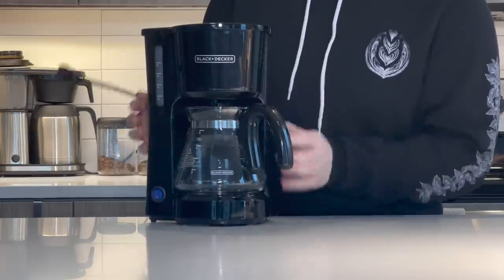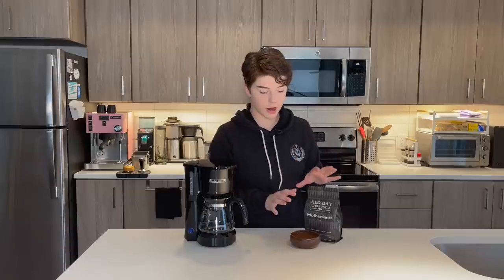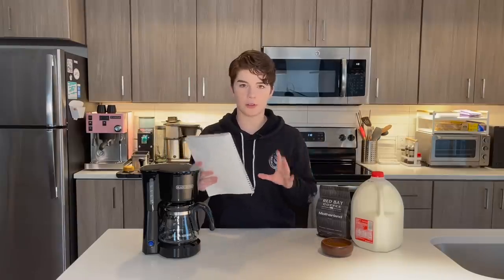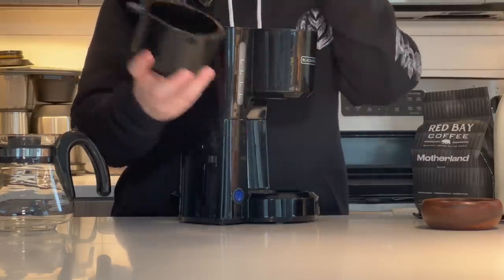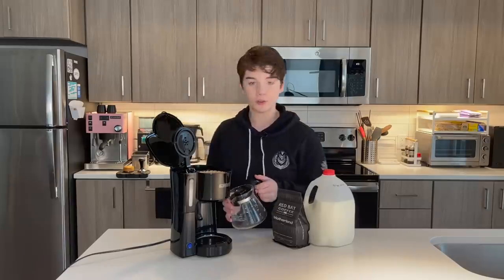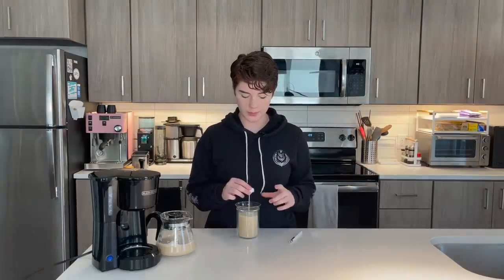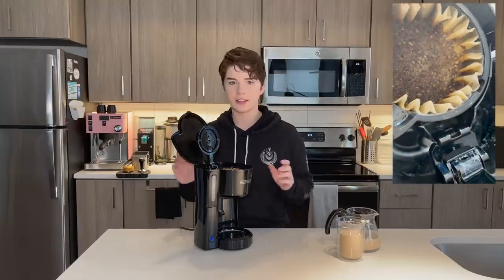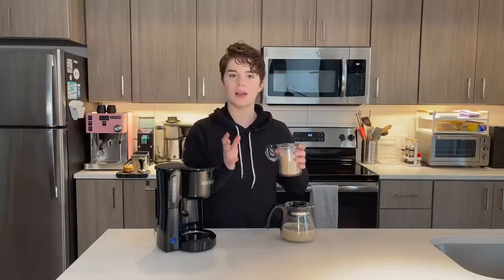Don't Ever Do This With Your Coffee Machine (like never ever)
to get $15 off your first three bags!
It seems that I do indeed have one rule when it comes to making coffee: No putting milk in your coffee machine if it's not supposed to go in there.
But besides that, brew away to your hearts content!